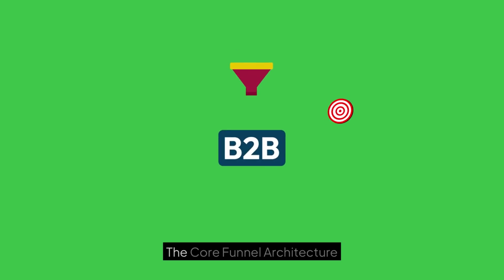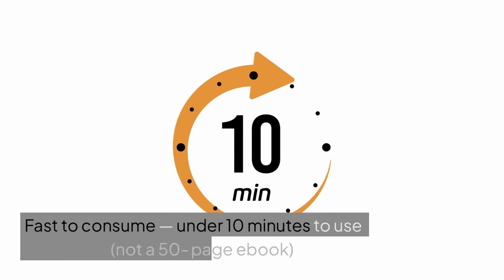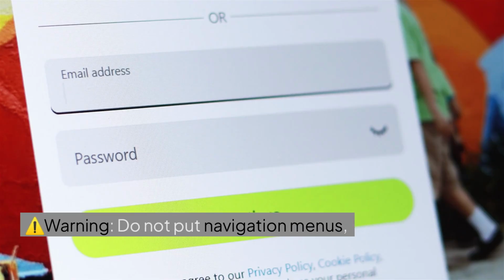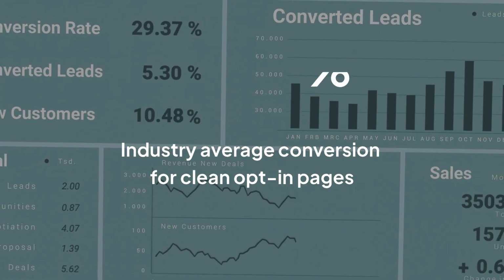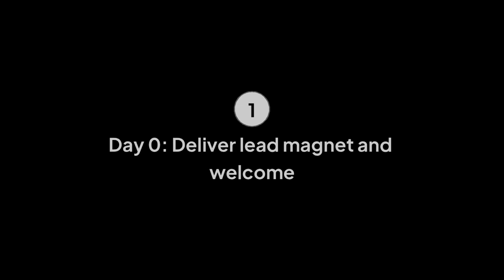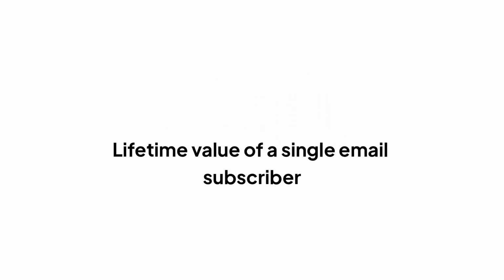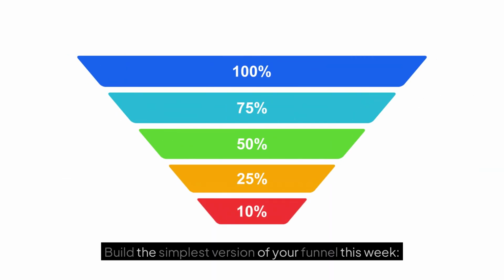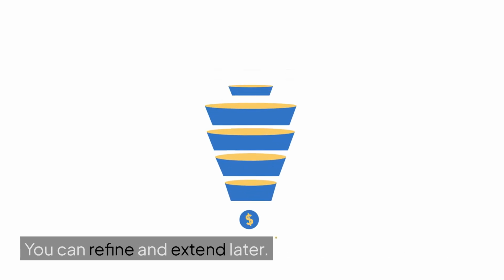Building a funnel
🚀 Want more traffic, leads, and sales without spending a fortune on ads?

Discover how AI Traffic Tool can help you generate targeted traffic using smart AI-powered strategies designed for online marketers, entrepreneurs, and small businesses.

Start building smarter traffic today with AI-powered marketing tools designed to help you grow faster.